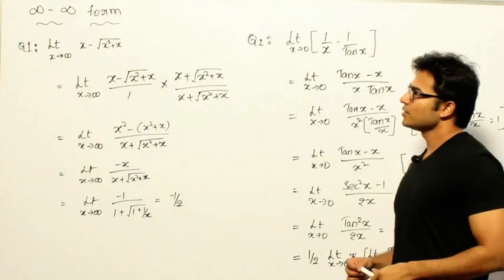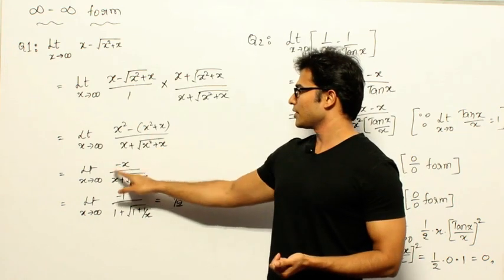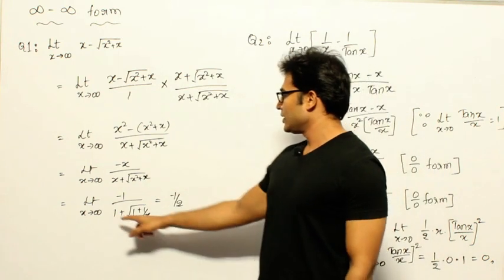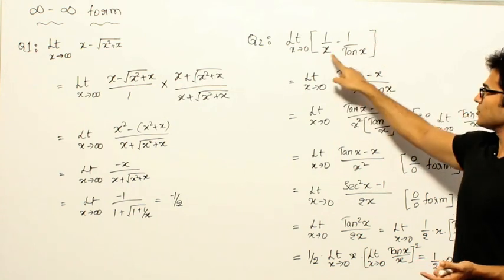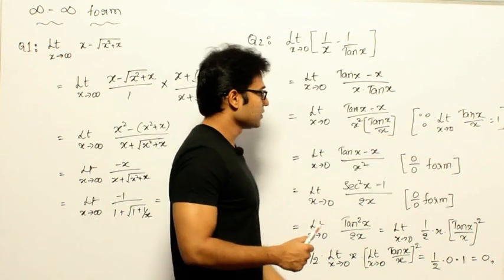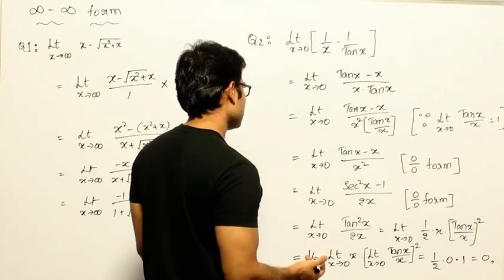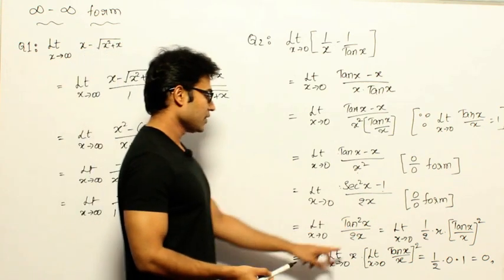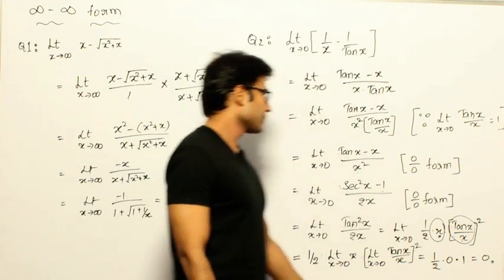Example 7 on Calculas Engg Maths from Ravindra